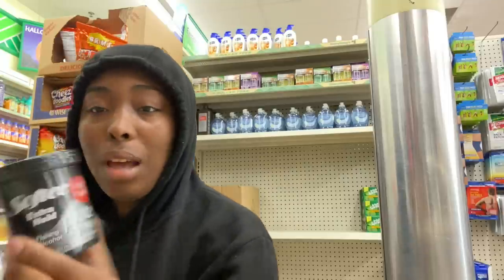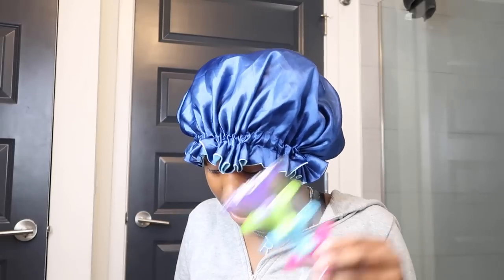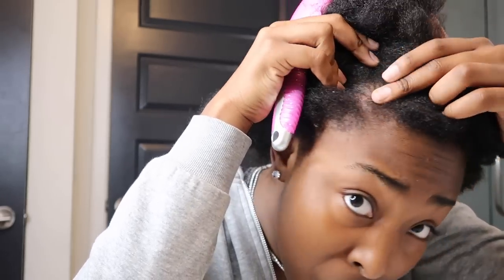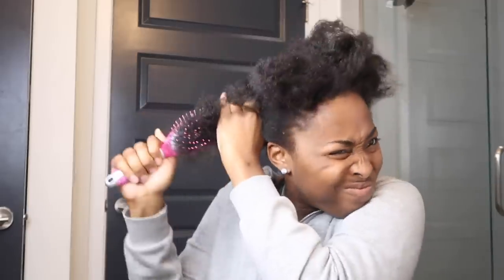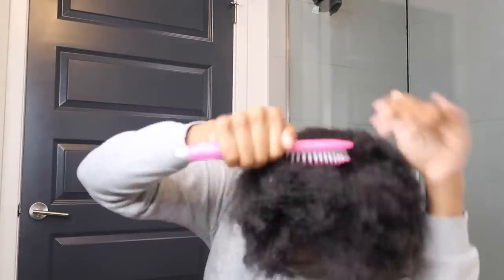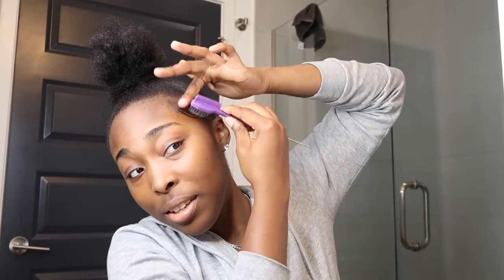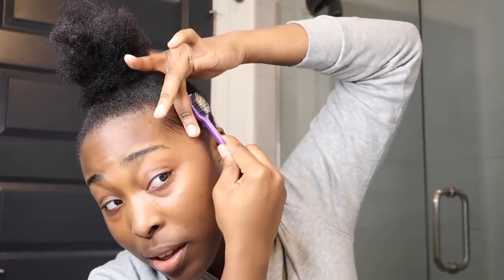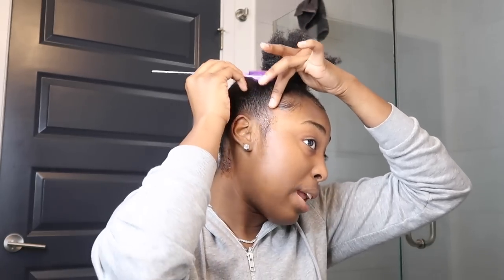TOP KNOT BUN TUTORIAL ON 4B/4C HAIR (easiest method) using only DOLLAR TREE PRODUCTS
TOP KNOT BUN TUTORIAL ON 4B/4C HAIR (easiest method)